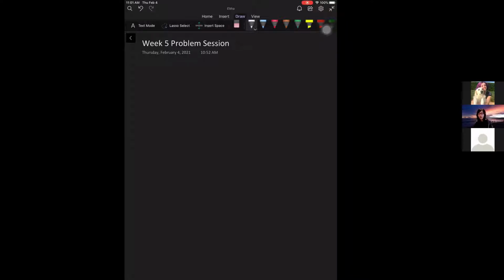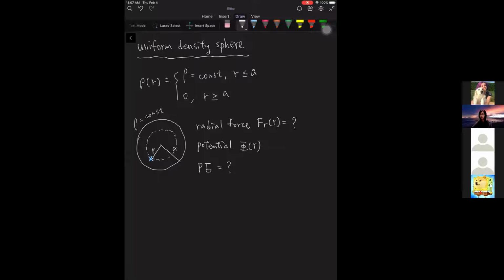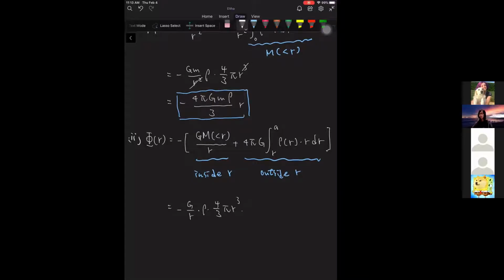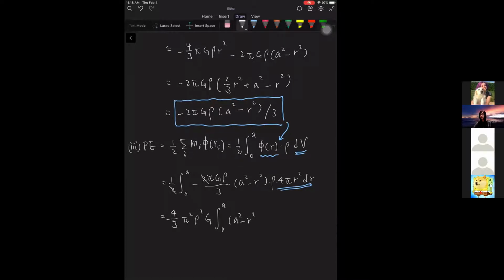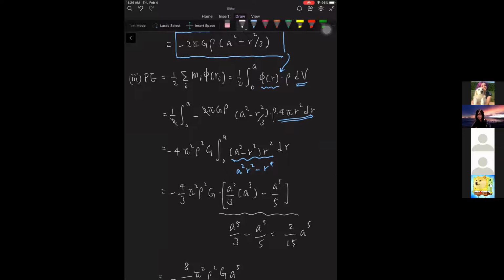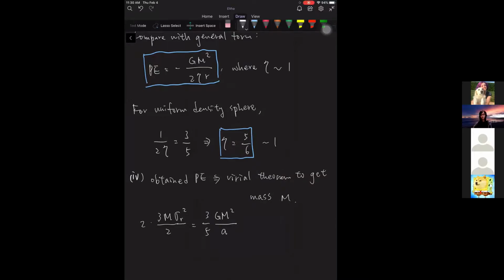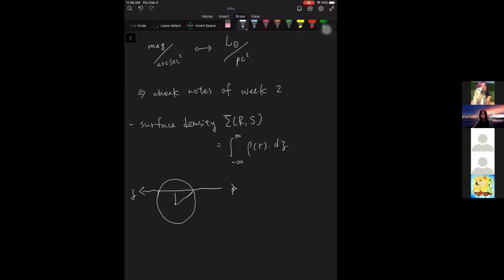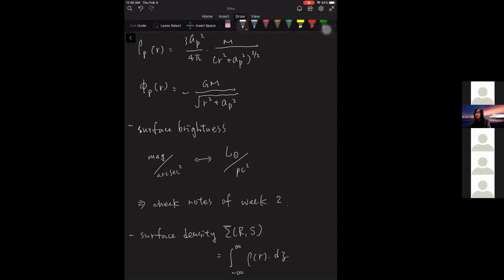Motion Under Gravity